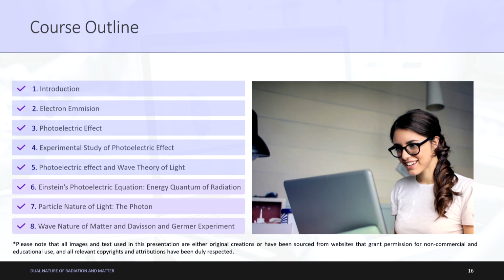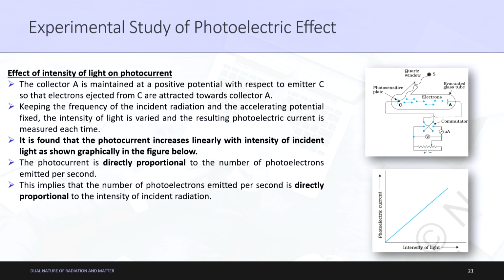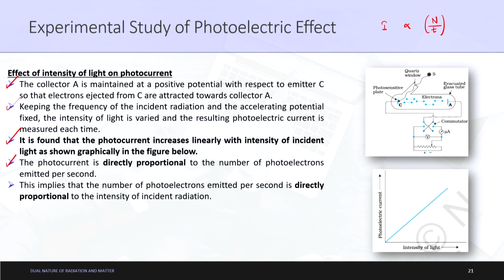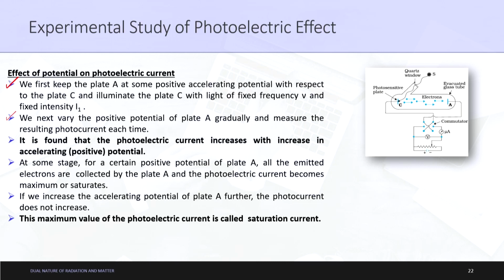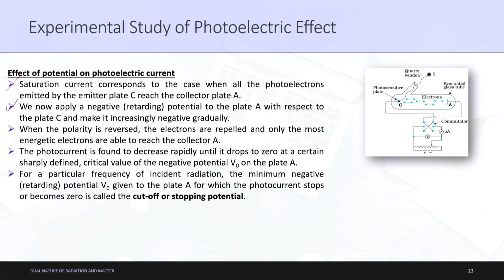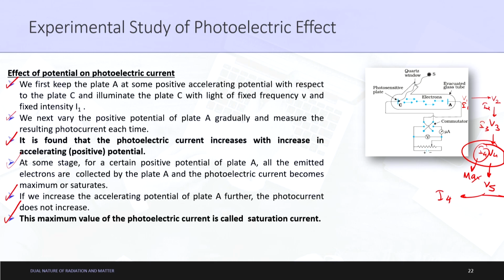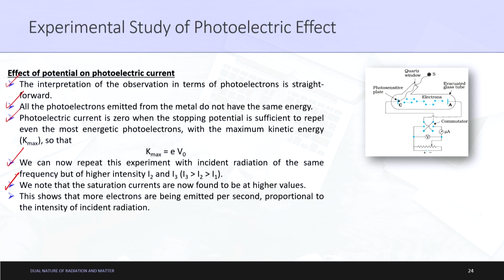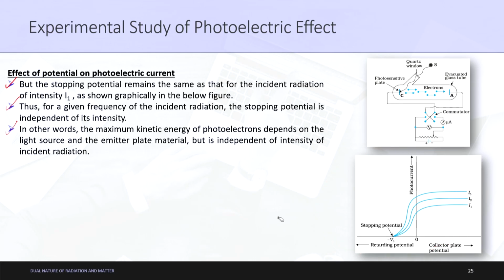Experimental Study of Photoelectric Effect Part 2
Subject: PHYSICS
Programme Name: Dual Nature of Radiation & Matter
Course Name:  ICAR

In this video, we have continued our detailed exploration of the Photoelectric Effect experiments.

📡 Key Features:
Syllabus-focused Content